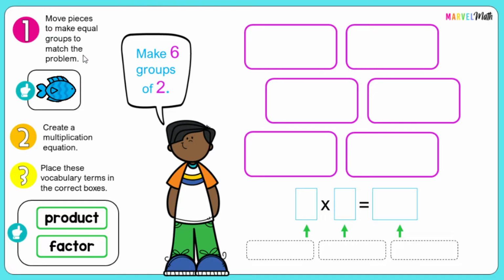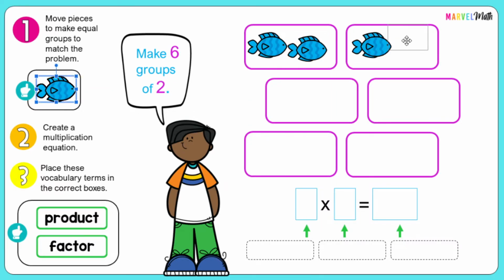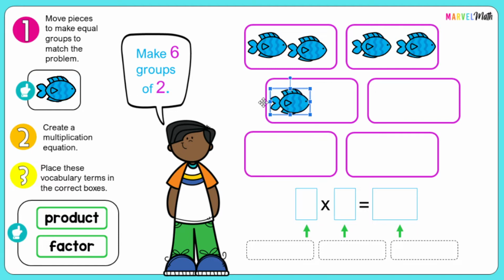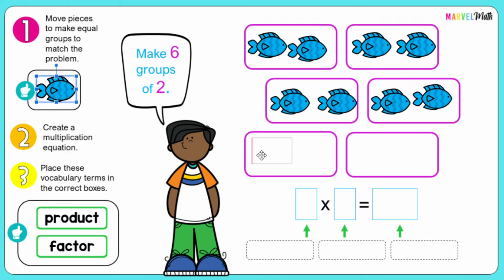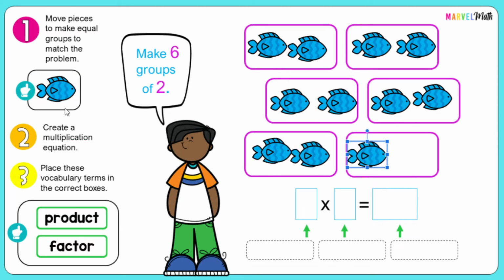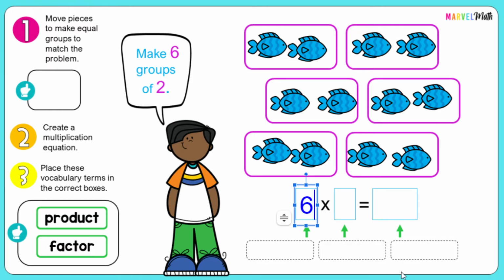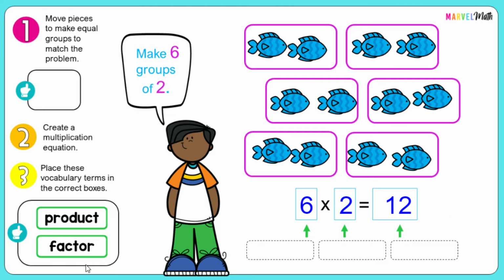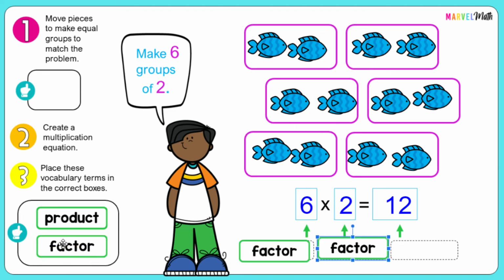Making Equal Groups: Google Slides Activity Instructions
These are the video instructions for the Making Equal Groups Multiplication activity. This activity gives students hands-on multiplication practice with interactive Google Slides. Students make equal groups using movable objects on each slide.